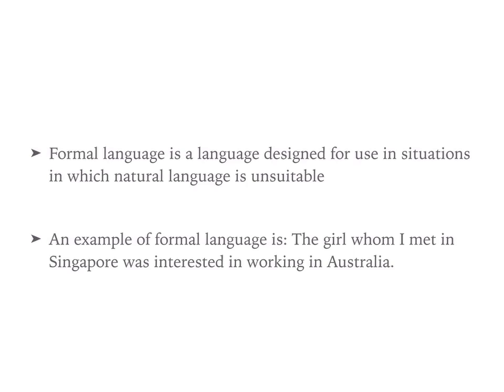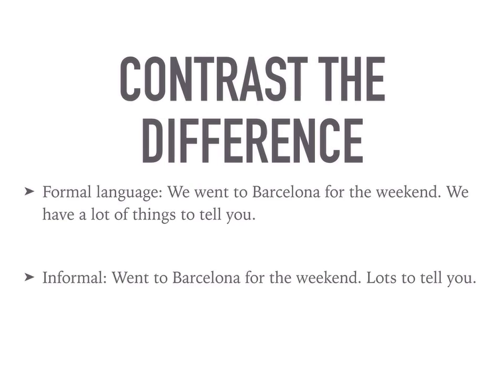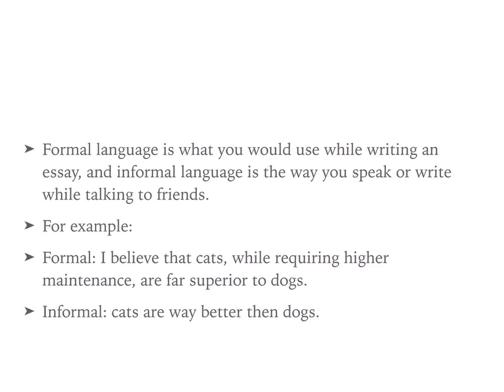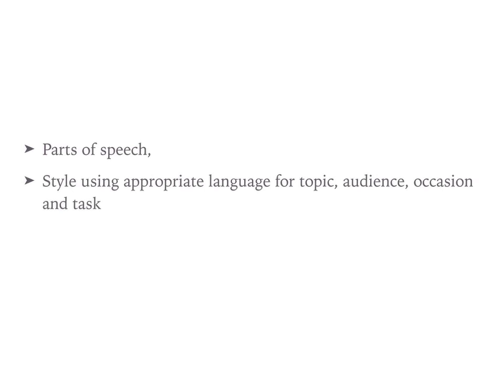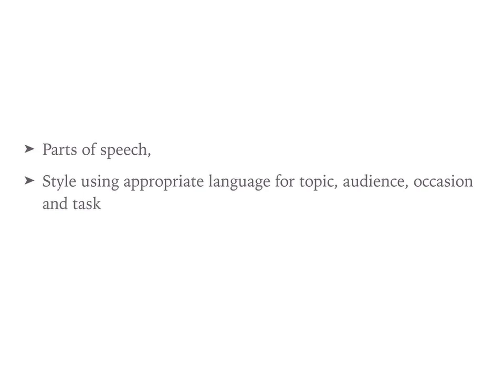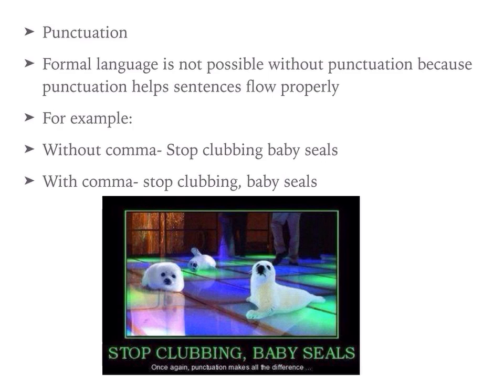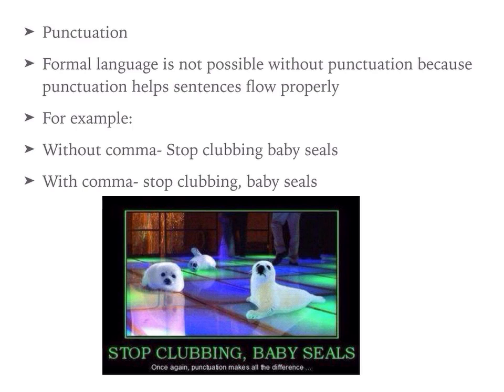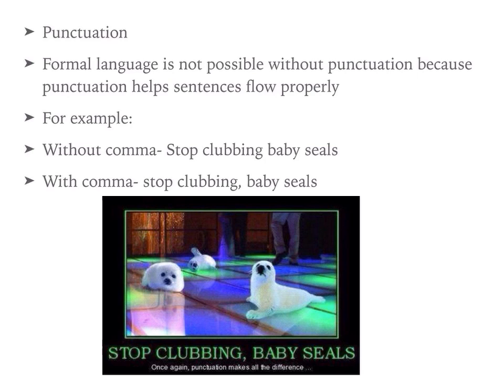Grammar - Year 10 - Unit 9 Formal Language